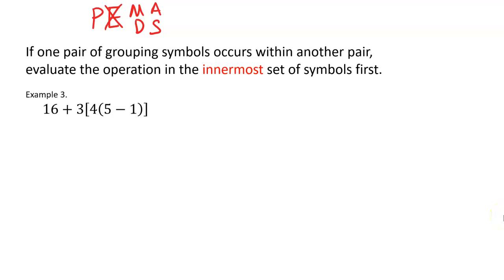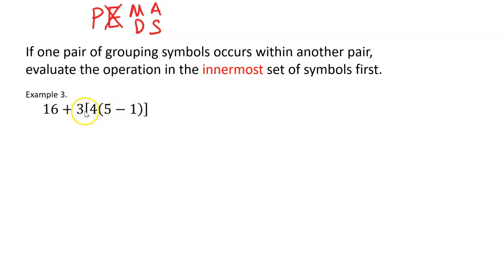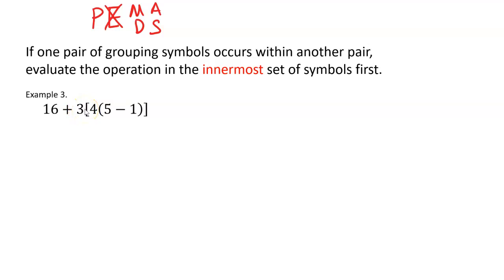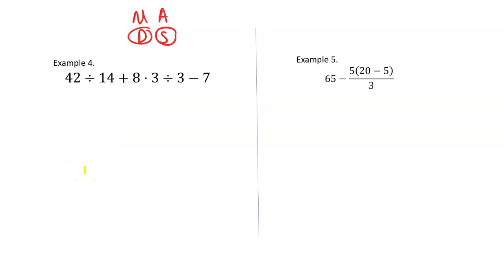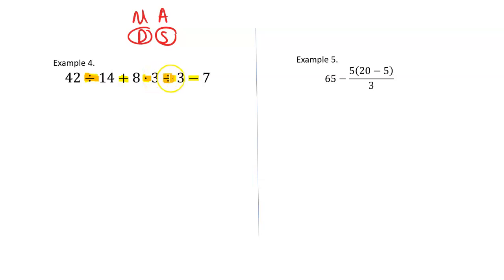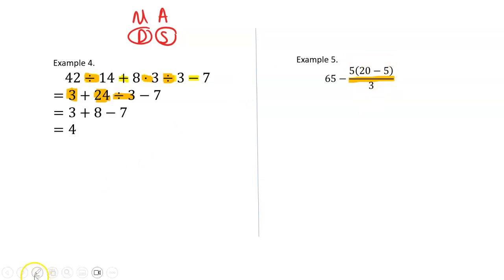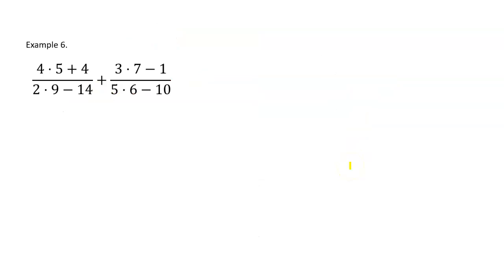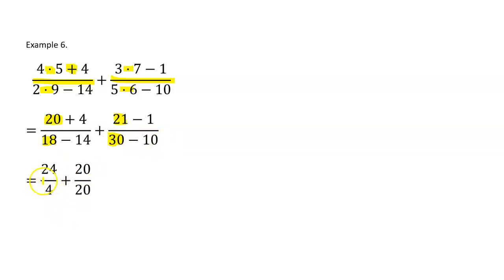2. Order Of Operations Part II